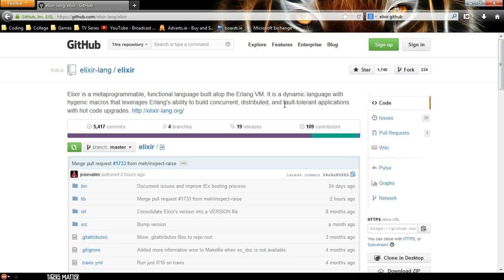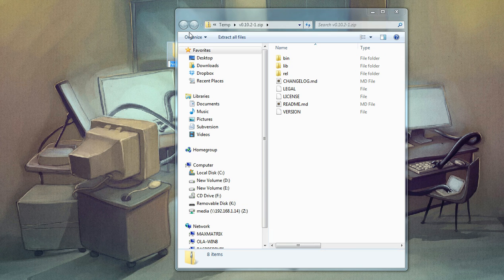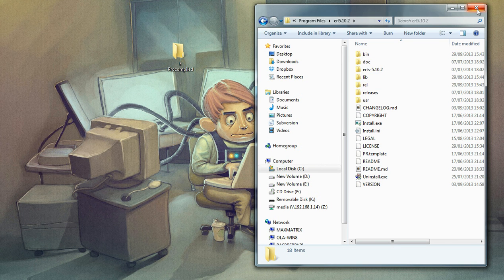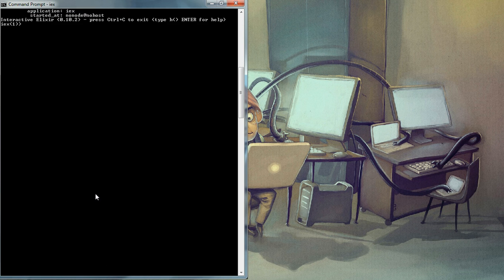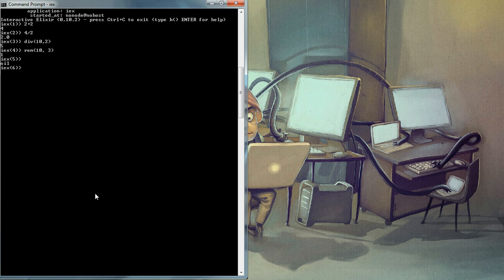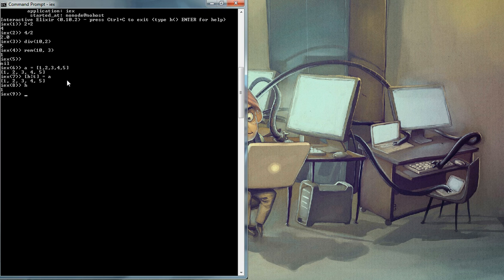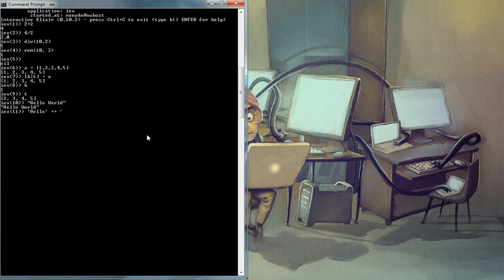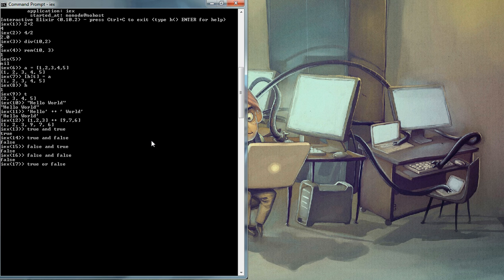1 Elixir - Getting Started with Elixir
Getting Started with Elixir very basic!!